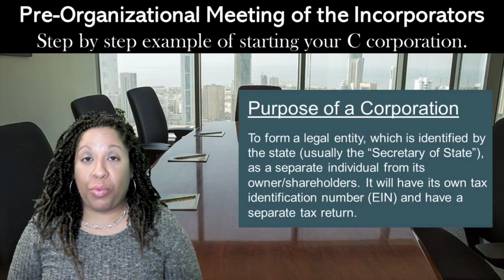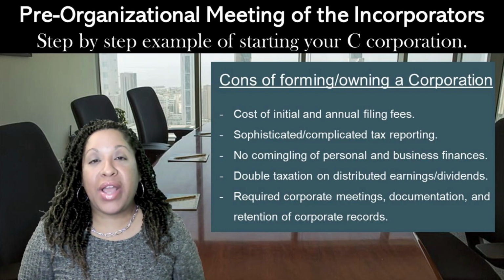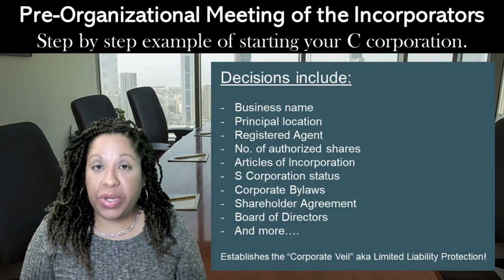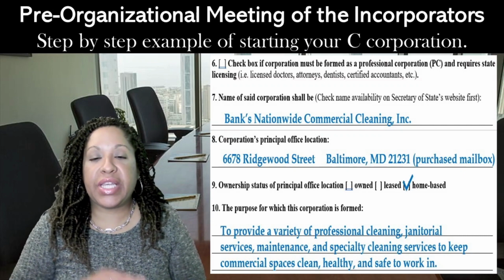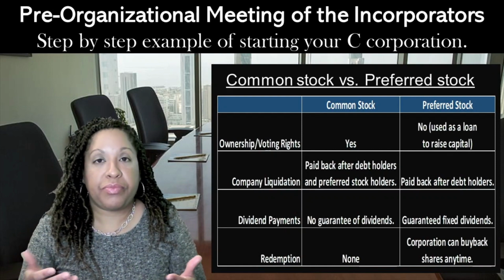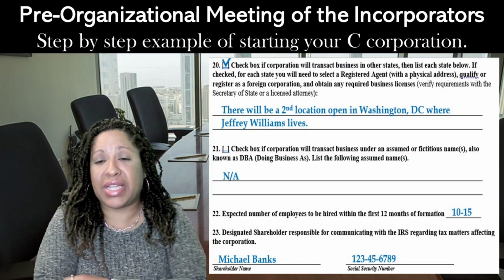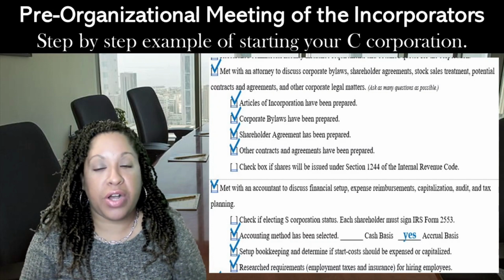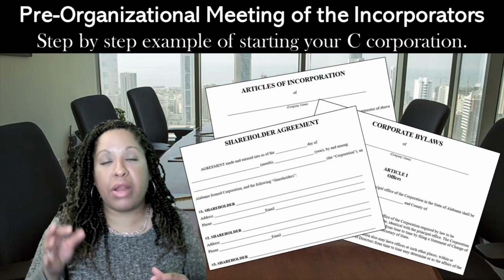Pre-Organizational Meeting Forming a Corporation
Hi lovely people!! I’m Dreya with Platinum Black Services! My mission is to help YOU start a business quickly and find profitable income streams.

When forming any type of business structure, it’s very important that you know how to properly document your meetings and organize corporate records. In fact, every US state requires it. In this video, I am going to simulate a meeting to teach you how to document the minutes of your pre-organizational meeting when forming a C or S corporation. Many will charge for this but I’m teaching you for free due to the climate of inflation right now. I want to save you some money.

T I M E S T A M P S:

00:00 Intro
00:42 – Purpose of a corporation.
01:36 – Types of corporations for form.
05:01 – Pros of forming/owning a corporation.
08:35 – Cons of forming/owning a corporation.
15:29 – Why is a pre-organizational meeting needed?
22:19 – Let’s go! Example of pre-organizational meeting for a corporation (made-up scenario)
1:04:20 – The end “Meeting Adjourned.”
1:04:48 – The Incorporator’s Starter Kit

F O R M   Y O U R   B U S I N E S S

The Incorporator's Starter Kit: Includes Pre-Organizational Meeting Minutes, Registered Agent Appointment, and Articles of Incorporation.

Corporate Formation Starter Kit: This corporate starter kit has more than 150 easy and customizable forms to use for any C corporation or S corporation. (Use code: “startnow” to receive $20.00 off)

7 Things You Need to Maintain Your Corporate Veil Protection

9 Legal Corporate Documents Every Corporation Must Have On Hand

B U S I N E S S   T O O L S   A N D   R E S O U R C E S
Samcart

I do not allow any duplications, editing, or usage of any of my videos for common or commercial/profitable use. You may share them and credit my work, but you can not impersonate me or place my videos on a separate channel for profit or to be monetized without my consent.

Material is protected from by U.S. and International copyright laws. Reproduction and distribution of this material without written permission of the owner is prohibited.